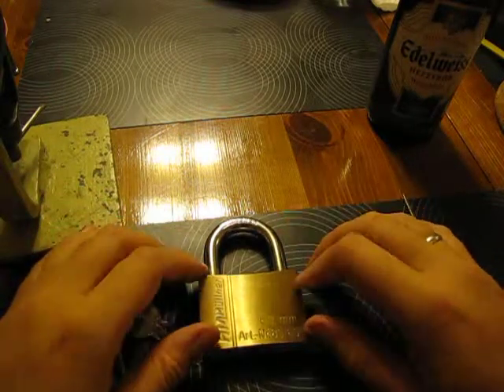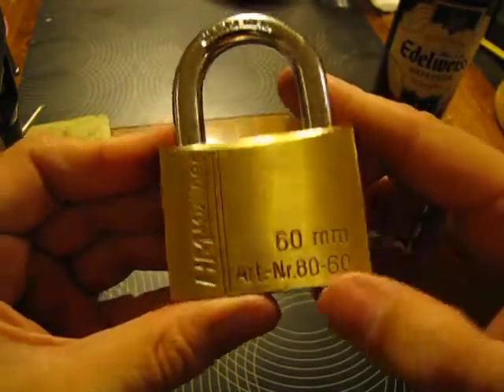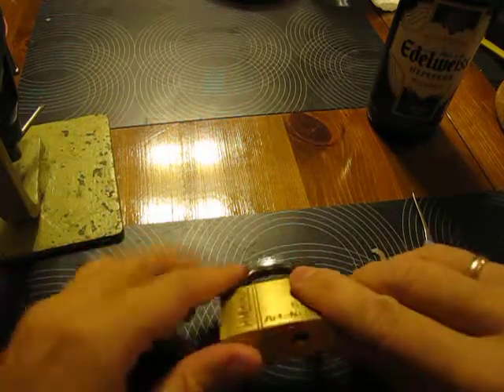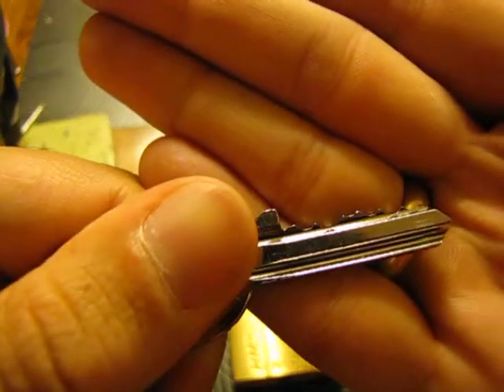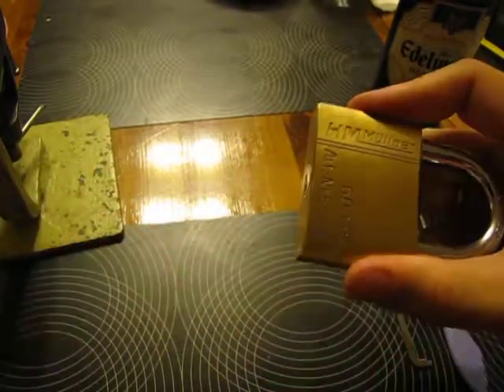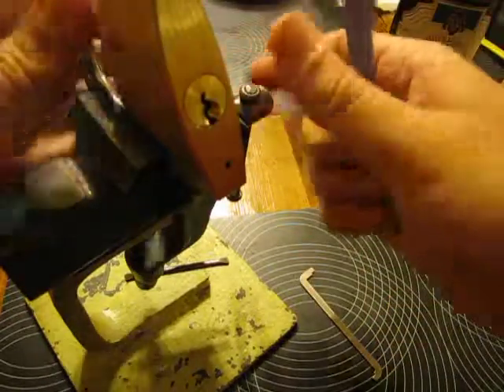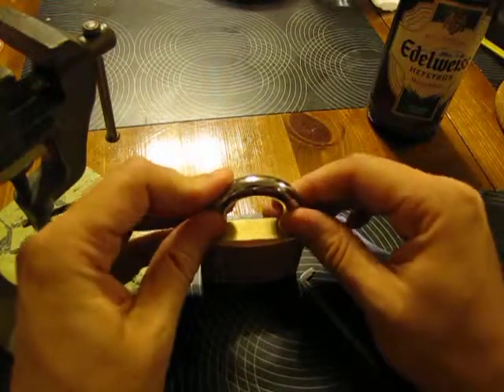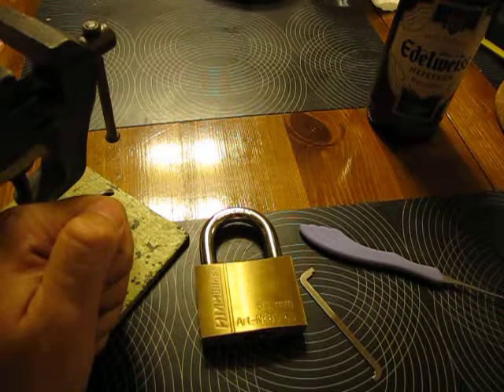[011] HM Müllner 60mm - decent looking lock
Got this one here in Vienna at a 1 euro shop ... for 13 euros. :D Nice looking lock, well machined but only if it had some securitiy pins it would have been great.